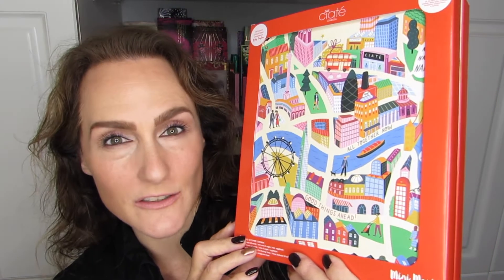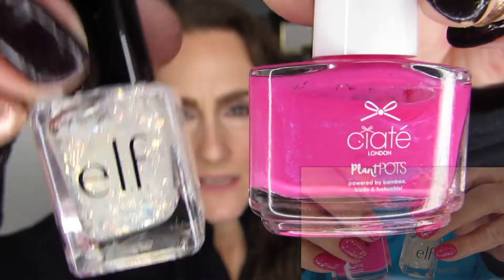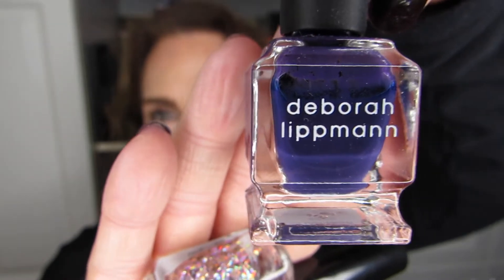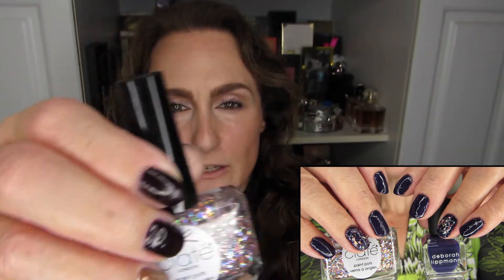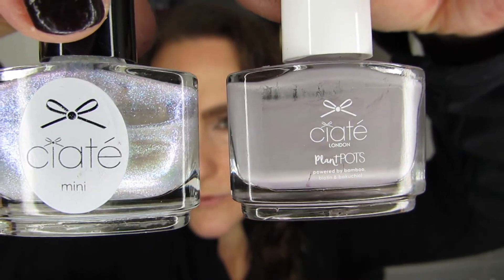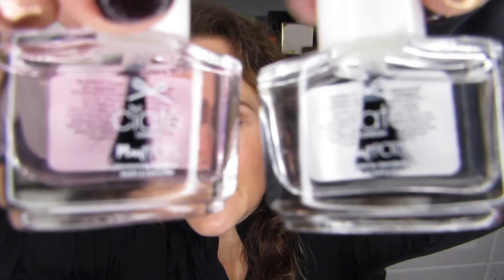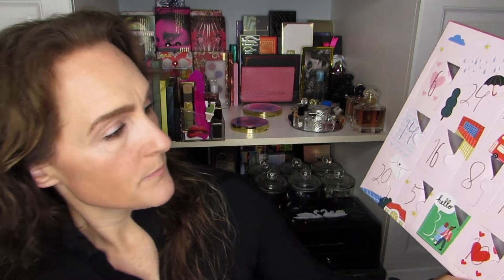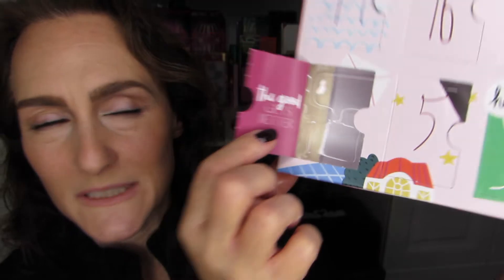Ciaté Mini Mani Month — Reviewing September 2022 Looks & Revealing Polishes 19 & 20!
In this video, I walk thorough the nail looks I chose to wear during the month of September, using a few different polishes from Ciaté and Deborah Lippmann, Wet n' Wild, ELF and more. And yes, I have pictures of the combos! I'm also introducing polishes 19 & 20 from the 2021 Ciaté Mini Mani Month Advent Calendar (the contents of which I'm revealing throughout 2022).

Thank you SO much to  @Steph Lyons   for the lovely Mini Mani Month Advent Calendar again for 2022! I love using it and I appreciate that it makes me think of my dear friend every time I use it or one of the products it holds.

XOXO

Hélène

Products mentioned: Ciaté, London, Ciate, Mini Mani, Month, Nail Polish, Advent Calendar, 2021, Ciaté, Sephora, ELF, Wet n' Wild

Nail Looks:
1. Cupcake Queen (CL) & topper (ELF)
2. Black Crème (WnW) & Firework (S)
3. Out Last Night (DL) & Party Popper (CL)
4. Desert Storm (CL) & I Want Candy (CL) & topper (ELF)
5. Pepperminty (CL) & Splash (CL)
6. Love Me Lilac (SH) & Good As Gold (CL)
7. Pillow Fight (CL) & Purple Rain (CL)
8. Paparazzi (CL) & Stay Golden (CL)

New Ciaté London polish colours: Ice Scream (baby blue) & Seize the Clay (baby pink)

Makeup I'm wearing today? Metal Matte from KVD, inner lid and cheek highlight from Buxom, Trouble Maker mascara by UD, MUFE liner on upper waterline, Quo & Sephora mashup brow kit.

Hélène Massicotte
UW 810705
RPO MARION
Winnipeg, Manitoba
Canada
R2H 2B1